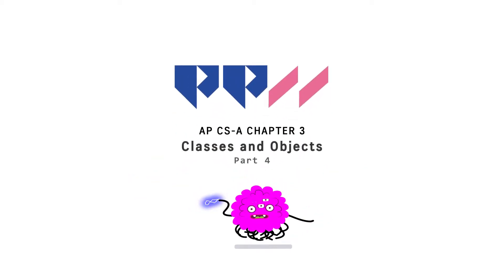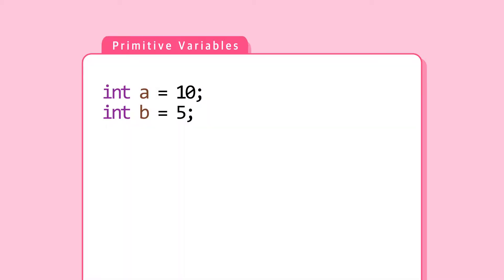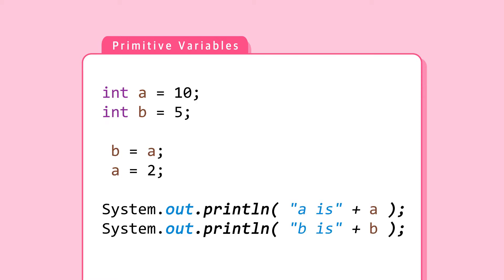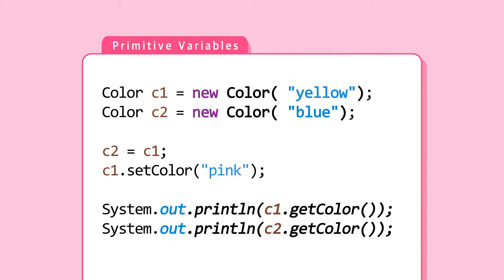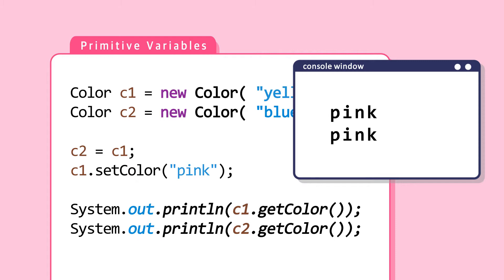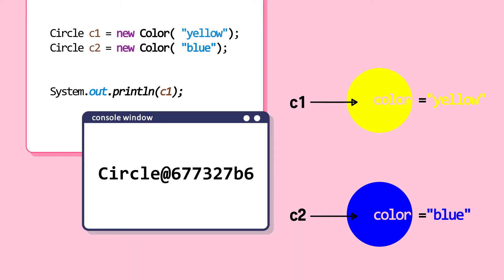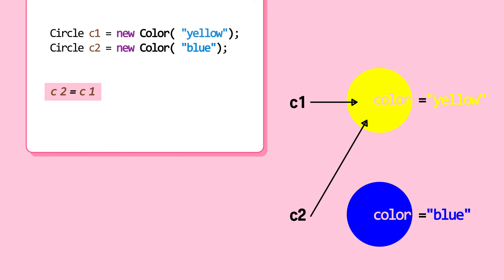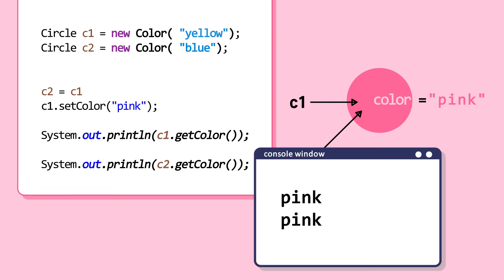Classes and Objects: Primitive Variables and Reference Variables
Primitive Variables and Reference Variables
 - Primitive variable
 - Reference variable
 - Java Garbage Collector